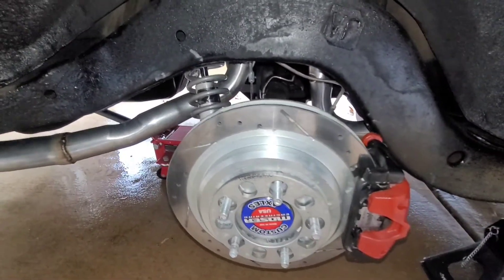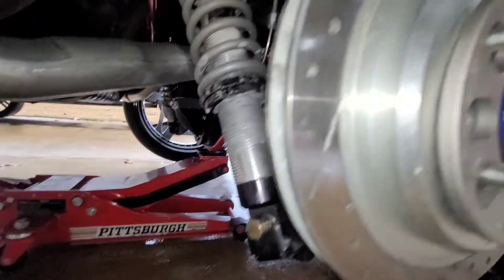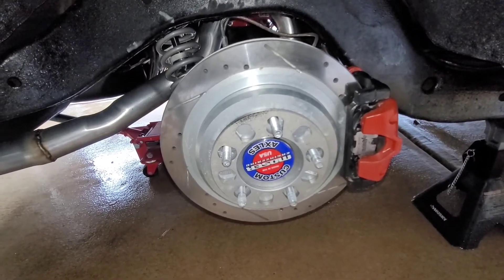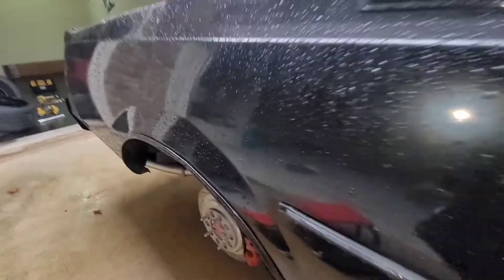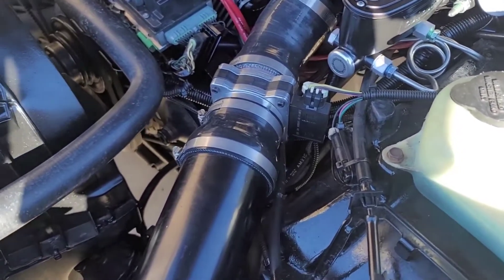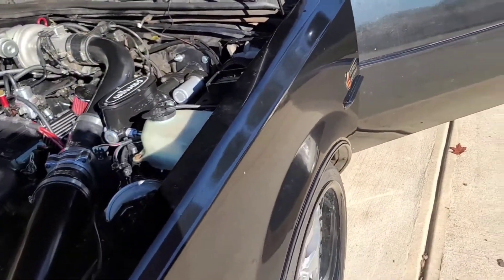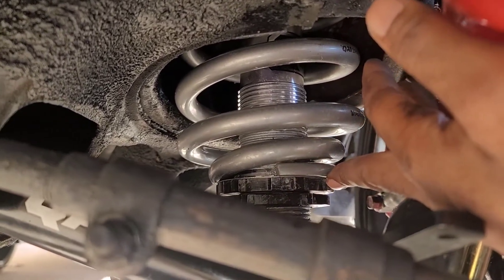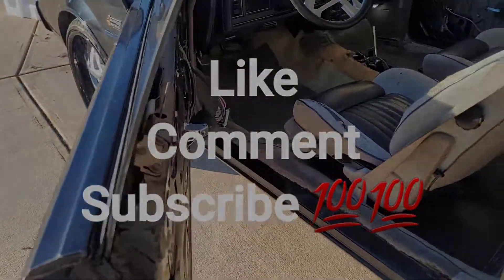Why You Need MAF Translator With Turbo Tweak or Extender Chip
In this video I talk about why you should have a MAF Translator for your turbo regal. I am running an 3 inch LT1 Mass Airflow Sensor. I had initially run a 3.5 inch LS1, but it was getting too much air and running very rich throwing a code on Scanmaster. I have not seen the benefit of running the translator in regards to operating at WOT (wide open throttle) as I haven't really run the car that much and fuel parameters can be set thru the chip using scan tool.